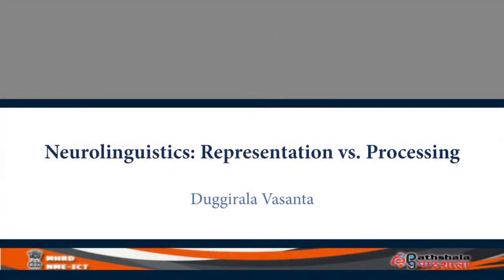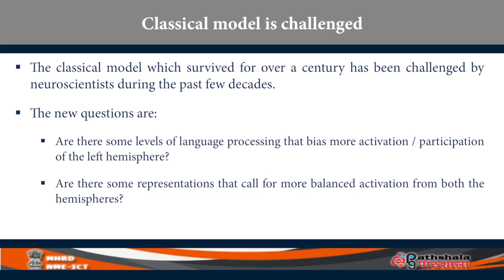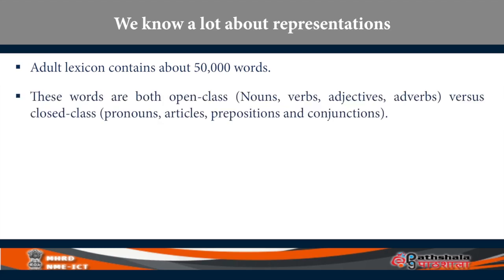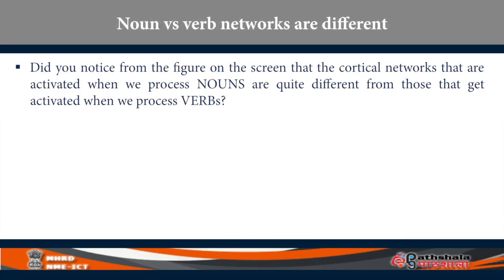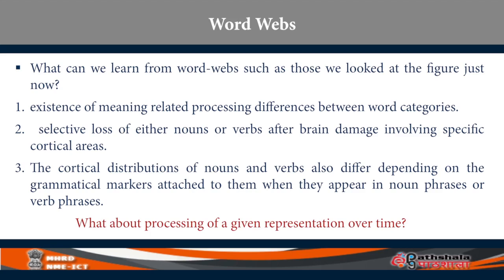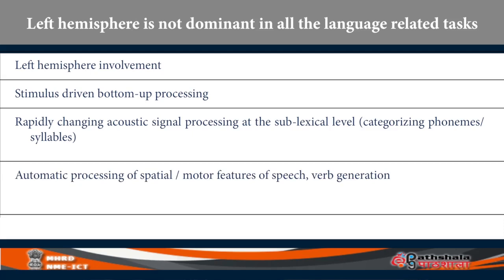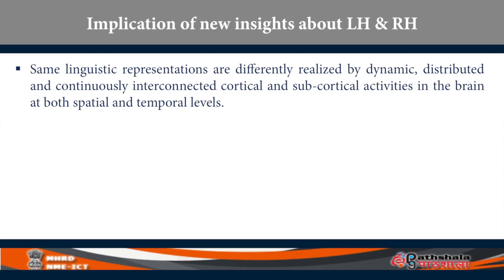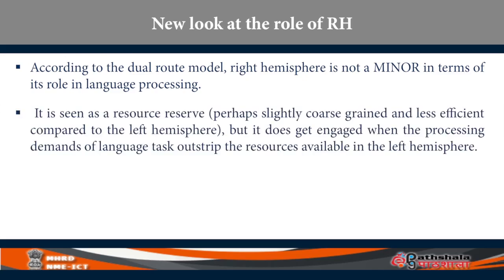Lings P10 M19 Representation Vs Processing